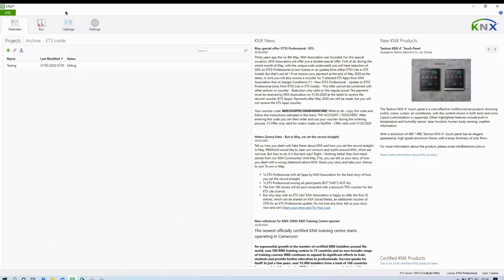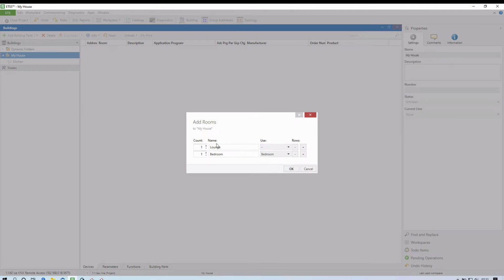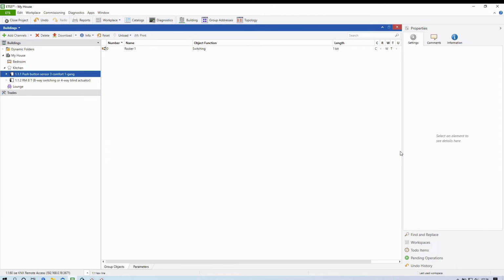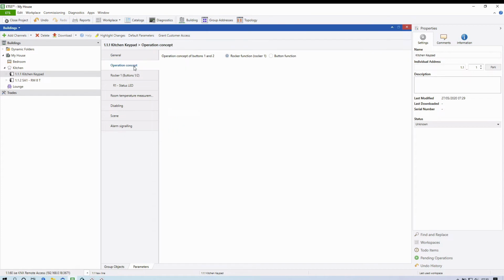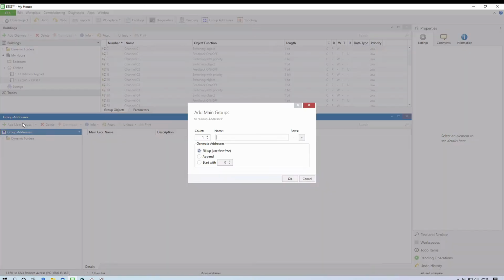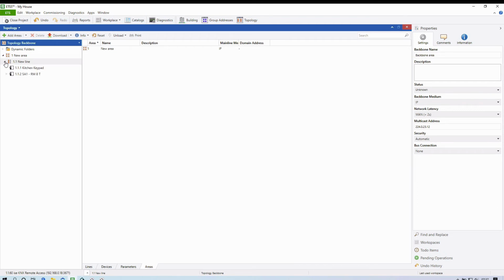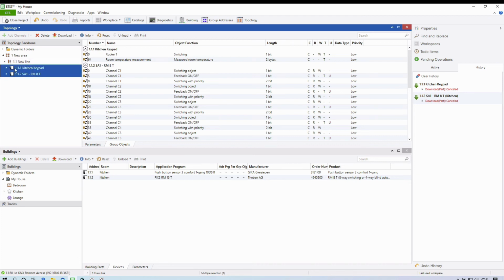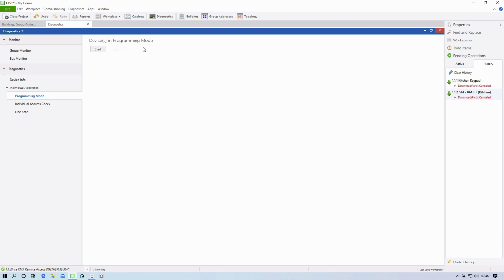How to program KNX: ETS5 Introduction Part 2 - Ivory Egg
ETS5 is the software used to program a KNX installation in a smart home or intelligent building so if you're new to the application or just need a refresher, this video shows you how to program a project using the software including parametrising devices and creating group addresses.

For more information on Ivory Egg and how we can support you on your next project visit our websites:

Ivory Egg is an independent wholesaler of KNX products and accessories from an extensive range of manufacturers.

We supply a full range of KNX product and accessories from back boxes, drilling tools and distribution boards right through to the latest switches and back end, logic filled components. We have great relationships with many manufacturers and as such we are able to source most KNX products. To ensure a first class service we hold stock of suppliers that include but are not limited to ABB, Basalte, B.E.G, Gira, Kaiser, Somfy, Theben and Zennio.

In addition to product supply, our aim is to support KNX Integrators, Architects and other industry professionals with technical support and assistance with product selection. As a KNX Training Centre we can provide KNX Training at various levels and we have a showroom spaces show-casing front end and back end products.